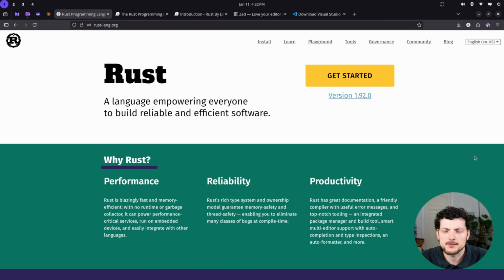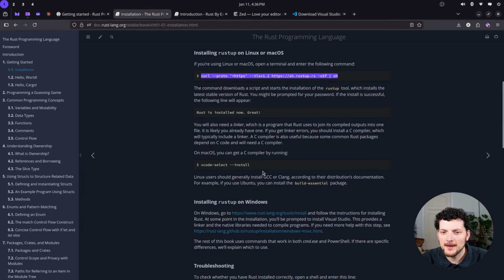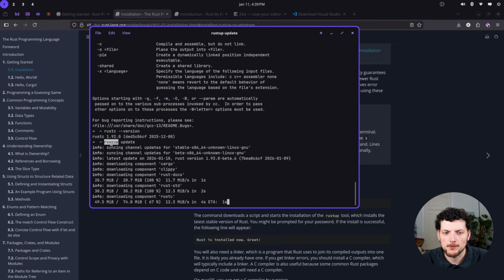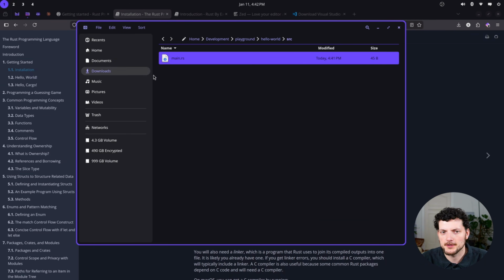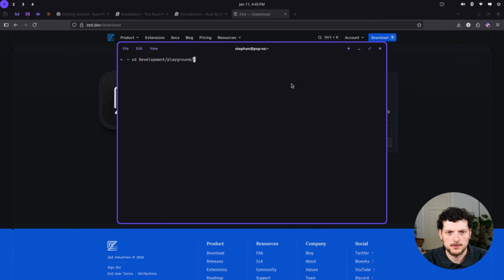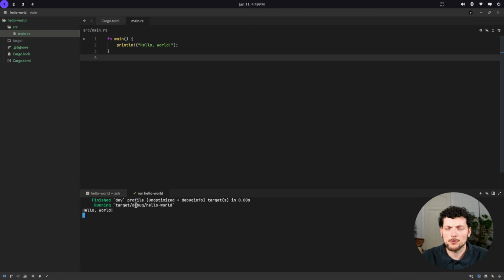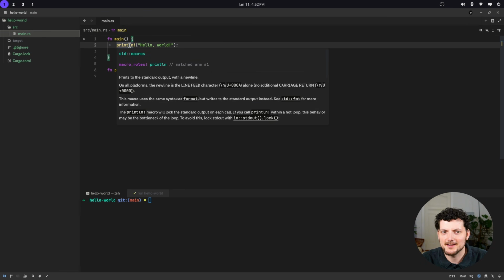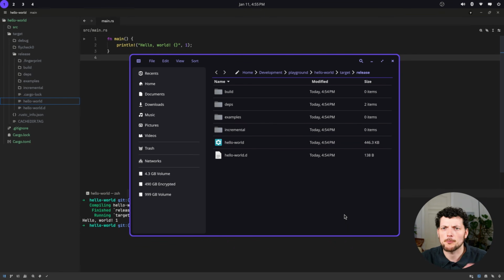Zero to Rust 01: Setup and Project Structure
In this video series I will explain the basics of Rust for beginners!

After many years of Rust development I want to show you what is so great about Rust and why you should learn it.

In this episode we will dive into the installation process, the cargo tool and the basic project structure.

Chapters:
00:00 - Intro
03:06 - Install Rust
06:58 - CLI Tools
08:48 - Create Rust Project
12:08 - Choose a Code Editor
13:30 - Setup VS Code
15:58 - Setup Zed
17:24 - Cargo Compile Commands
18:50 - Functions
19:57 - Macros
21:29 - Target Folder and Binaries